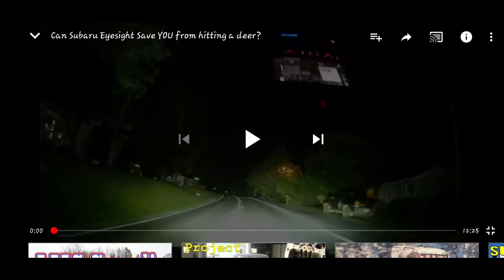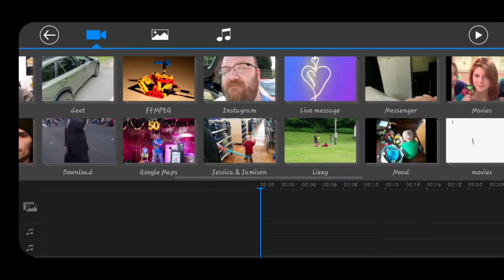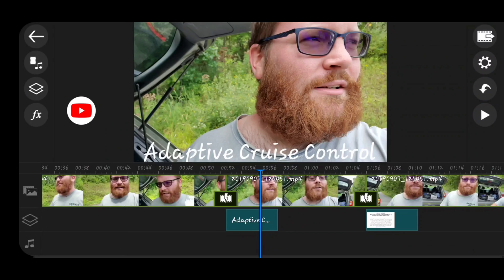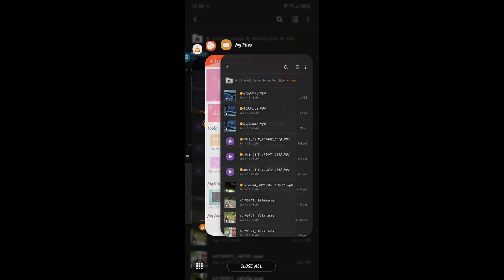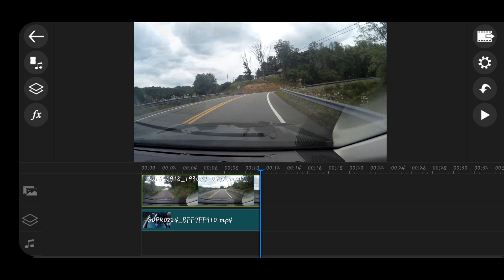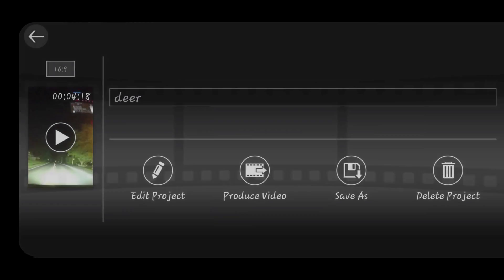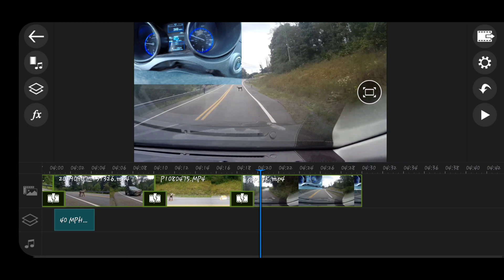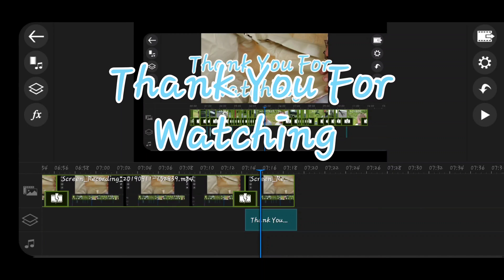Video Editing With A Note 10 Plus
this video walks you through editing a video using CyberLink PowerDirector for Android on my Note 10 plus. the original video was edited on a PC and I recreate that edit using my Note 10 plus. the PC and Android are running equivalent software both made by CyberLink.